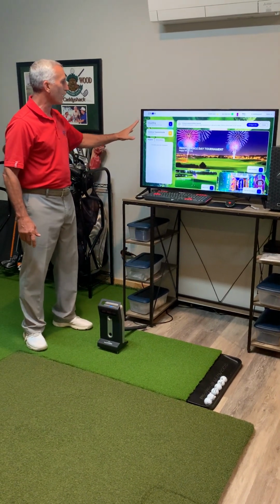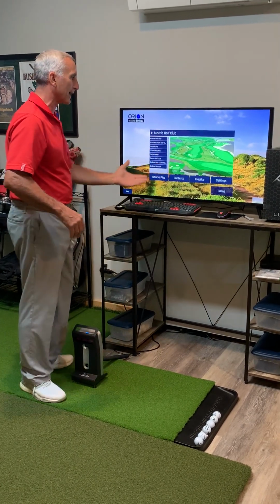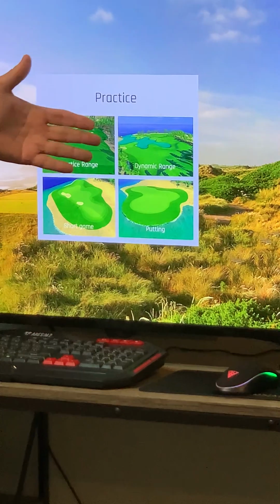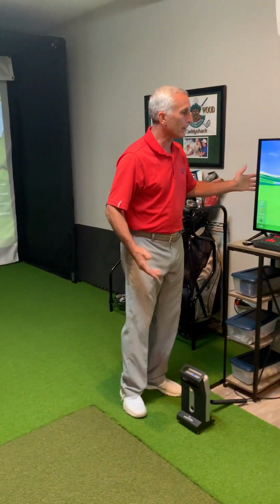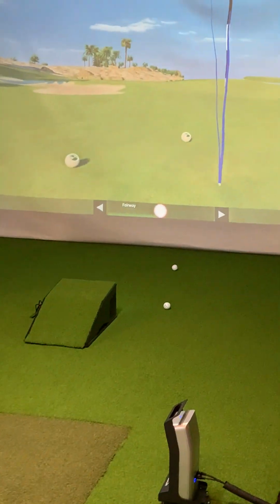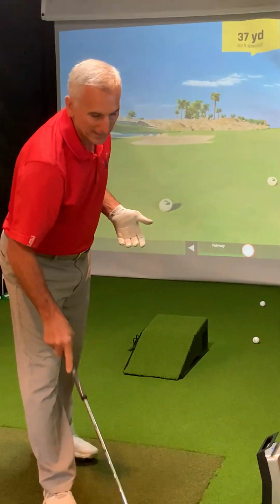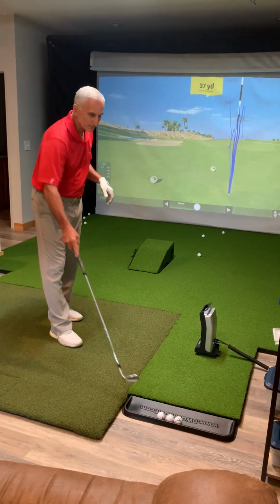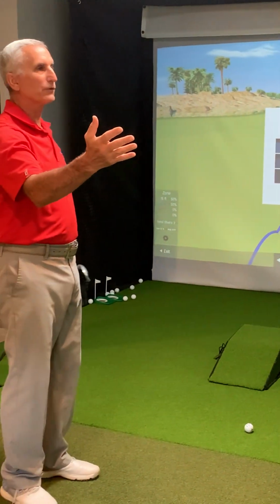BALLFLIGHT SHORT GAME INTRO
IN THIS VIDEO I DISCUSS AND SHOW HOW TO GET TO THE SHORT GAME PRACTICE VIA THE DYNAMIC RANGE.  I TAKE A FEW SHOTS TO GAUGE THE REALISM OF BALLFLIGHT.